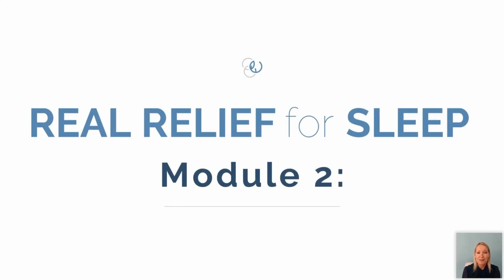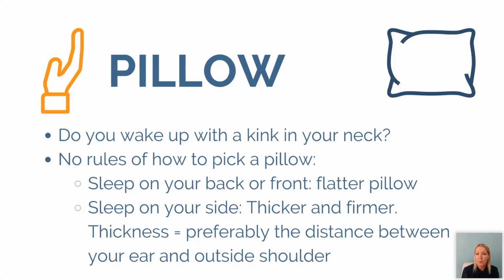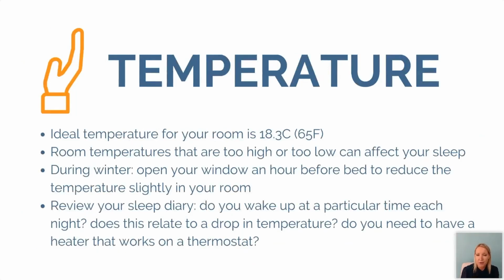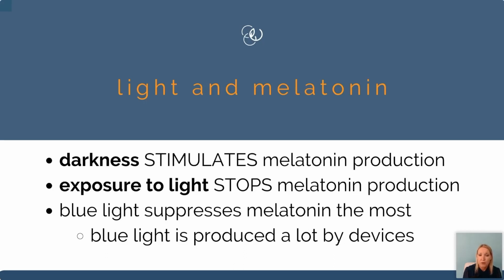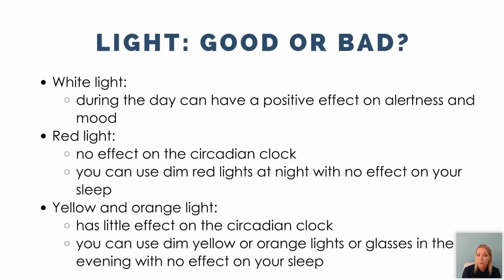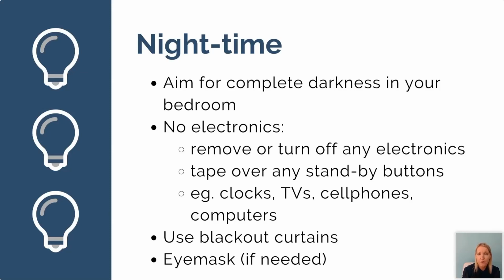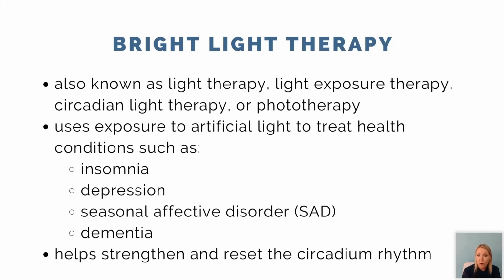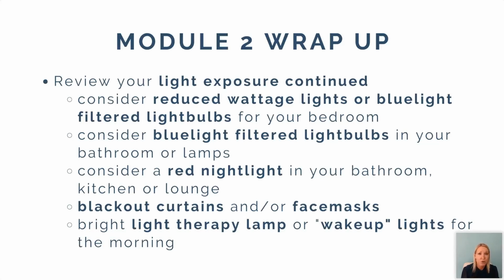How to cure insomnia Naturally – Module 2 - Free Course by Dr Janelle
Interested in resolving depression and anxiety naturally?

Check out Dr Janelle’s FREE online course called Real Relief for Sleep.

Dr Janelle charged $299 in the past for this comprehensive course, so make the most of this life-changing content.

Real Relief for Sleep is the most in-depth, scientifically reliable online course available for resolving poor sleep, so if you're tired of being tired and not completely sure where to start when it comes to addressing the root causes of your struggle with sleep, then you're in the right place.

In the eCourse, leading Functional Medicine Practitioner Dr Janelle Sinclair gives you all the tools you need to get your sleep back, providing in-depth teaching and personalised learning about how to resolve the root causes of poor sleep.

Real Relief for Sleep covers & includes:
• Module 1: Introduction
• Module 2: Bedroom Environment & Light
• Module 3: Diet for Optimal Sleep
• Module 4: Medication, Health Conditions & Deficiencies
• Module 5: Hormonal Imbalances
• Module 6: Overlooked Food Intolerances
• Module 7: Implementation Plan

Plus free bonuses
• Real Relief for Sleep Workbook
• Real Relief for Sleep Food Planner
• Real Relief for Sleep Supplement Guide

In this course you’ll get an overview of the best natural remedies for insomnia and find out how to cure insomnia naturally. You’ll learn Dr Janelle’s approach which includes addressing the underlying causes of poor sleep.

*Dr Janelle Sinclair received her PhD in biochemistry from the University of Basel, Switzerland in 2003. Her use of "doctor" or "Dr." in relation to herself solely refers to that degree. Dr Janelle is a licensed natural health practitioner in New Zealand. The content contained in this video is strictly the opinion of Dr Janelle Sinclair, and is for informational and educational purposes only. It is not intended to provide medical advice or to take the place of medical advice or treatment from a personal physician. It does not create a doctor-patient relationship between Dr Sinclair and you. Dr Janelle nor Conscious Health Ltd are not liable or responsible for any possible health consequences of any person or persons reading or following the information in this educational content. All viewers of this content should seek advice from a physician or qualified health provider with any questions you may have regarding a medical condition or interactions of supplements with medications.